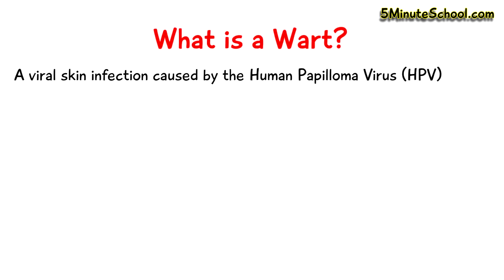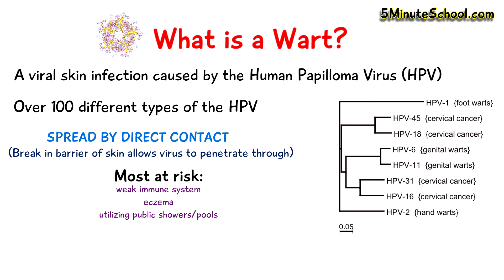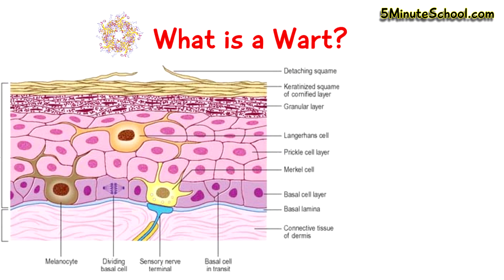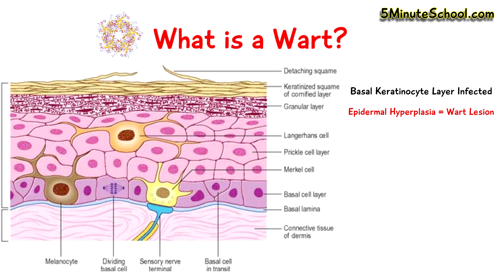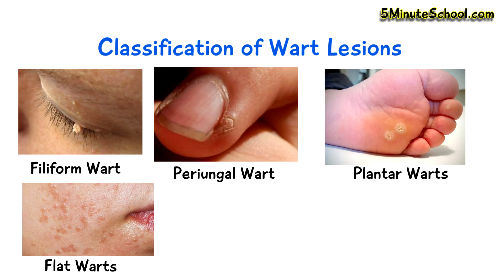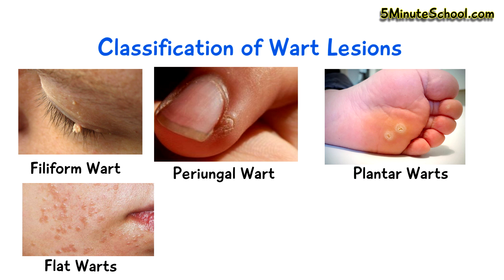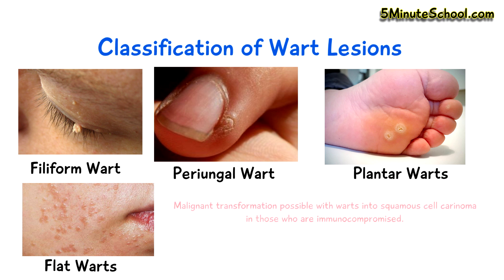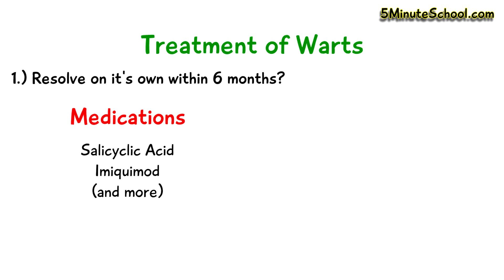What is a Wart? (Human Papilloma Virus) EXPLAINED IN 3 MINUTES! Cause Diagnosis CLASSIFICATION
Here are some products that may help you:

Verrucca/Wart Complete Treatment
Extra Strength Wart Gel
Skin Tag Remover
Precision Wart Remover

🏆My Goal🏆